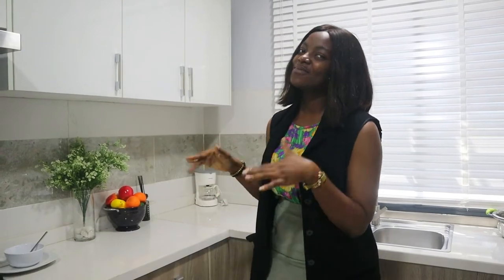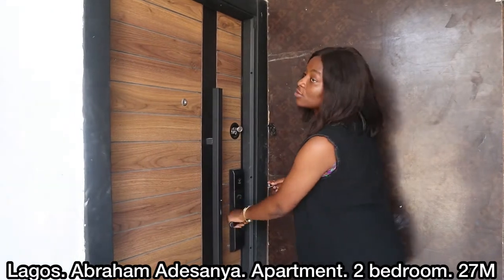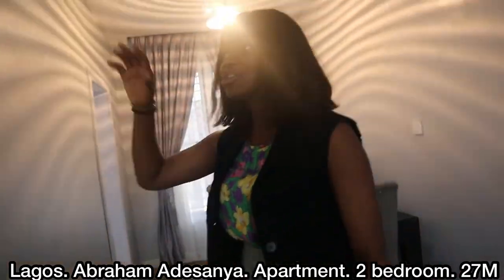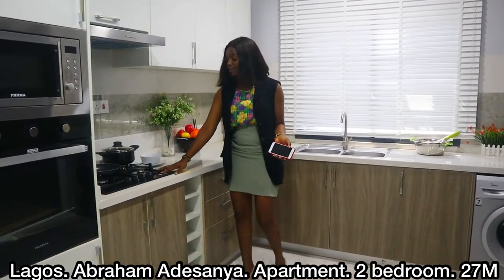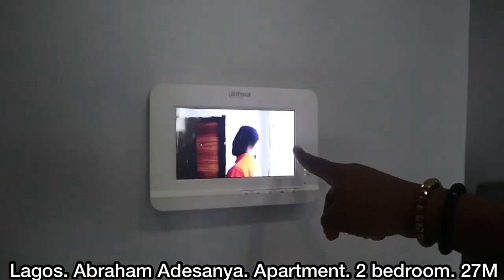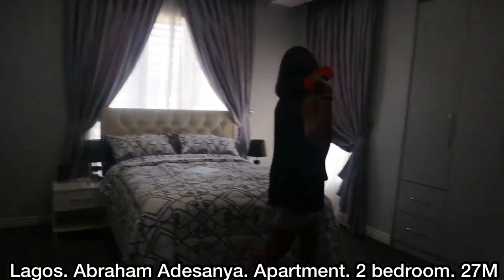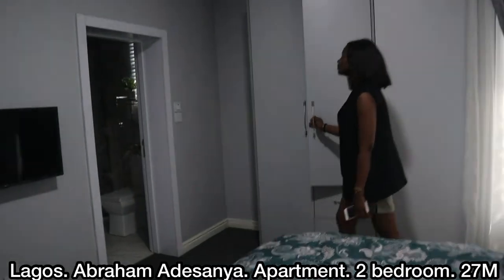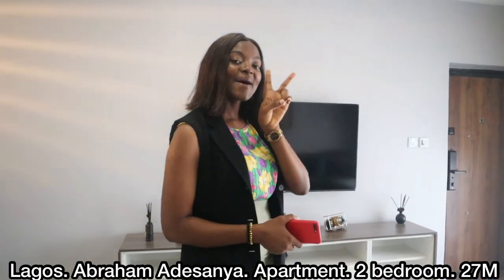INSIDE A 27 Million Naira ($69,000) Two bedroom Apartment in Lagos | Urban Prime One Vlogmas Day 12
Inside a 27Million Naira ($69,000) Two bedroom Apartment Tour at Abraham Adesanya , Lagos, Nigeria || Vlogmas Day 11&12.
Inside a 27Million ($69,000) one bedroom apartment in Abraham Adesanya, Ajah!.
This apartment sits in an arcade of magnificent surroundings and exceptional estate living, a stunning home destination for every resident who seeks the uttermost tranquility and clean aesthetics.

FEATURES:
Contemporary building structures
Residents Modern internal lounge
Underground cable power supply
100% Fully Serviced
Fiber optic fast internet
Fire hydrant on each streets
Equipped Estate Gym
Estate Resident Swimming pool
Children Play Zone
Closed Drainage System
Proposed Internal General Sewage System
100% Solar powered Streets Lights
Street by street Security 360 Cameras

NEIGHBORHOOD LANDMARKS;
-Lekki Scheme 2
-Inoyo Havens
-Abraham Adesanya Estate
-Chaplain Court
-Atican Beach
-Santa Cruise Beach
-Laguna Beach
-Barracuda Beach

TITLE: C of O
LOCATION: Abraham Adesanya, Ajah, Lagos
PRICE: 27 Million Naira ($69, 000)
PAYMENT PLAN: Up to 18 Months
TYPE: Fully Finished

Make an initial deposit of 5M for a start and pay up the remaining balance.